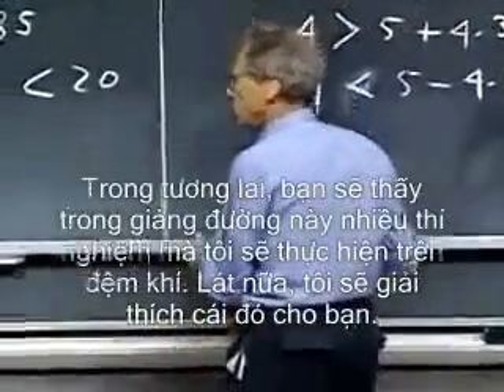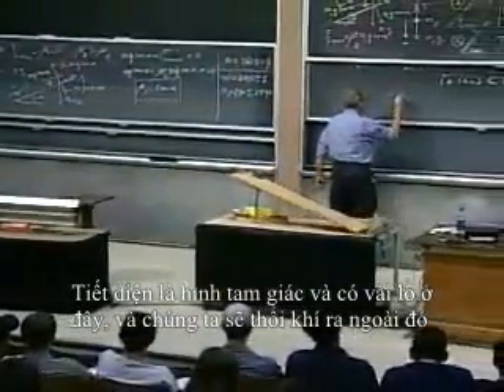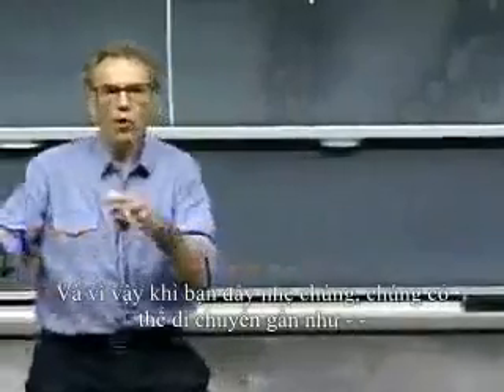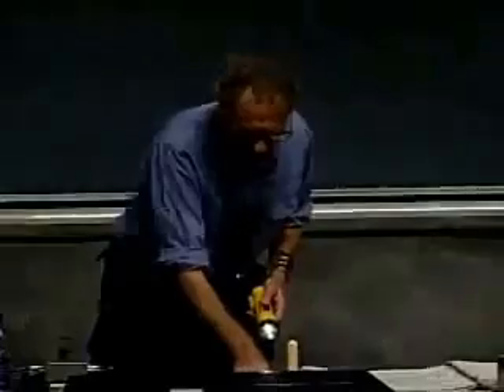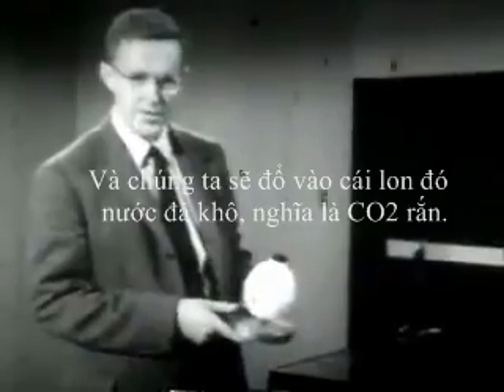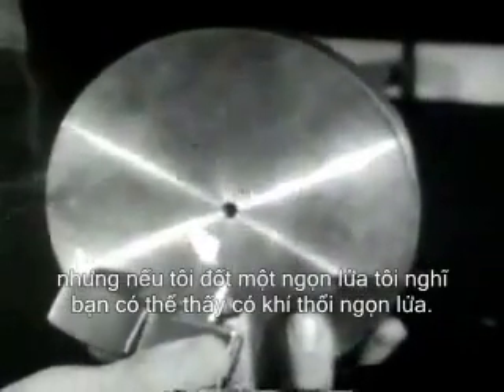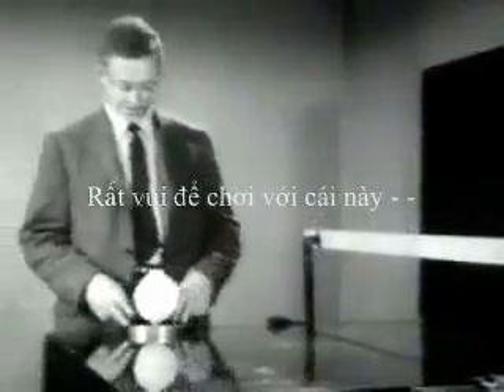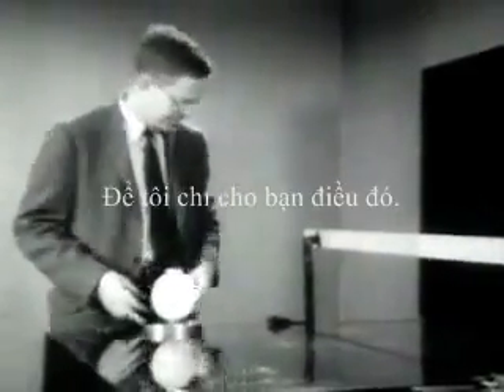Chương VIII_5: Ma sát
Chương 8, phần 5: Ma sát, môn cơ học cổ điển của giáo sư Walter Lewin. dịch và làm phụ đề.